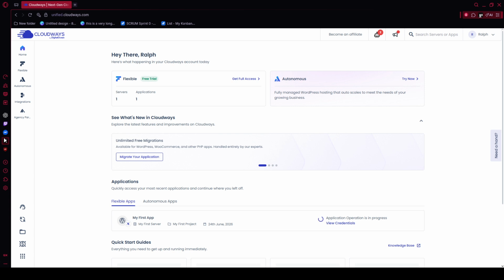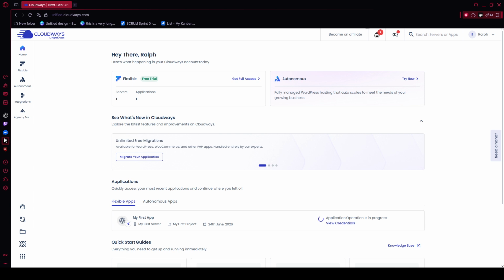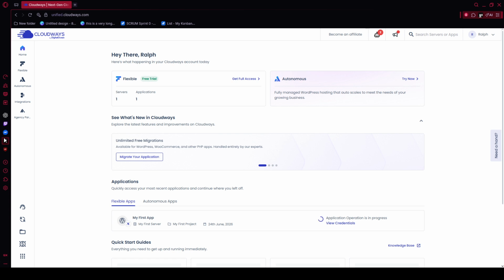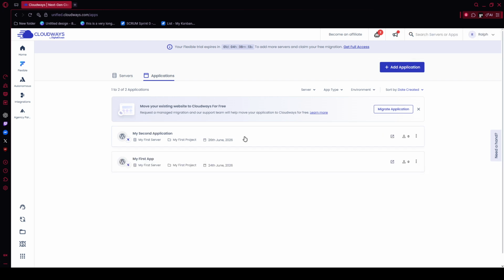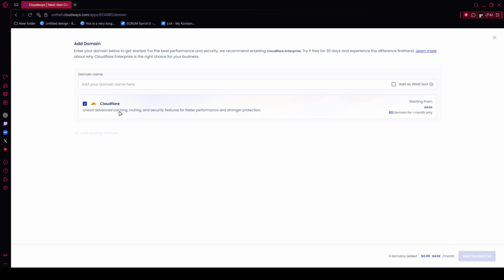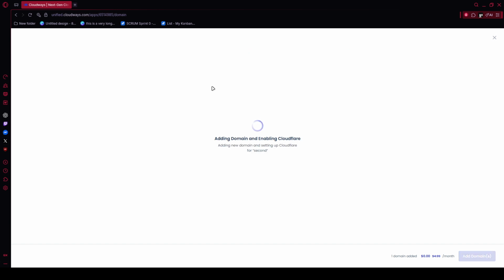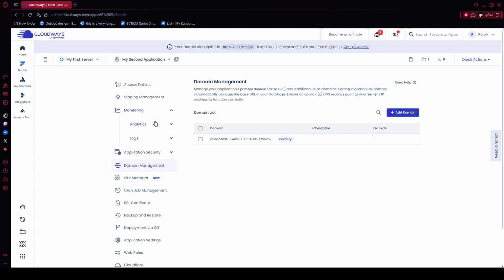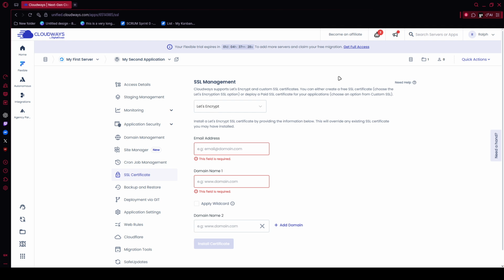How To Add A Domain To Cloudways [Step By Step Guide]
In today's video we cover How To Add A Domain To Cloudways [Step By Step Guide]